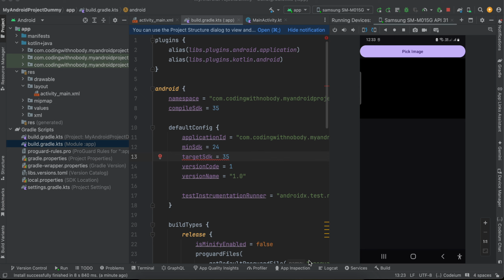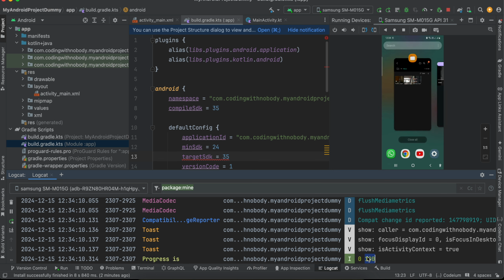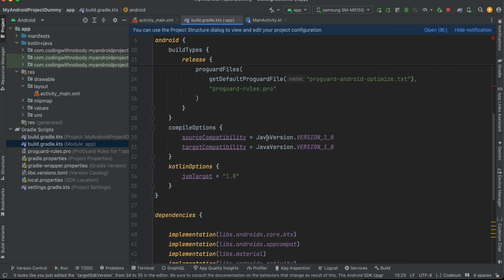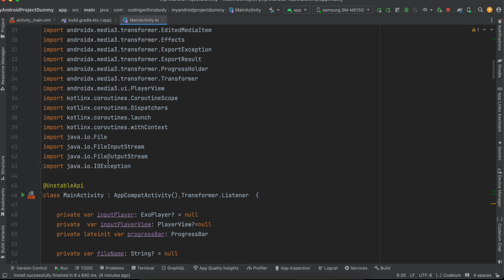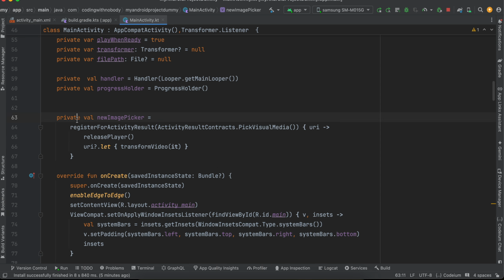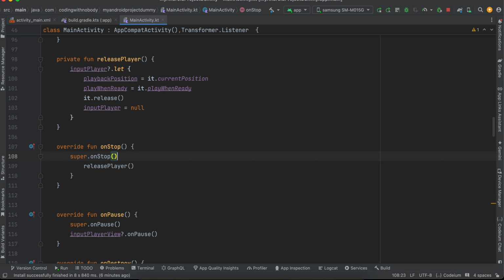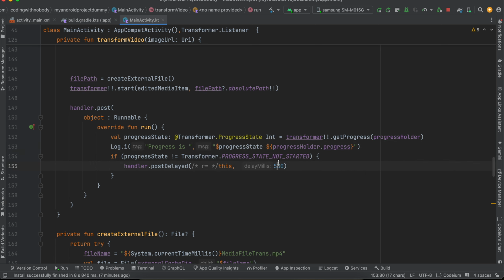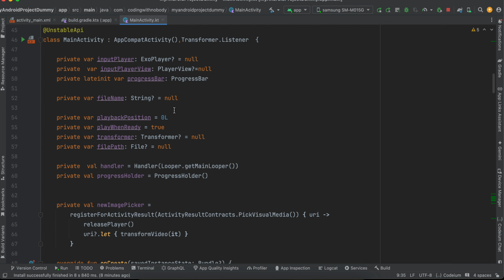How to Convert a Single Image to Video in Native Android with Kotlin using Media3 Transformer